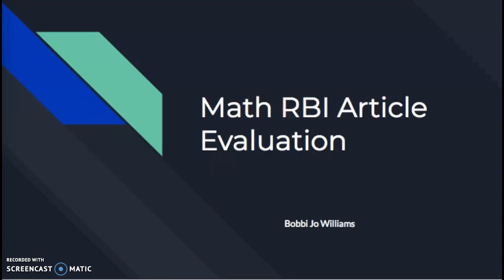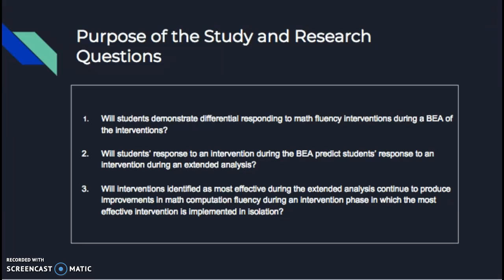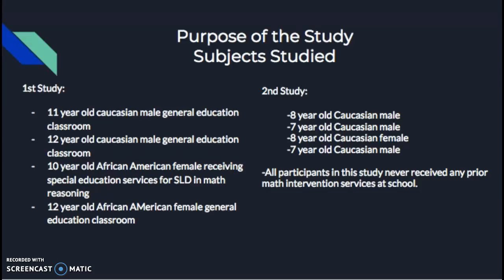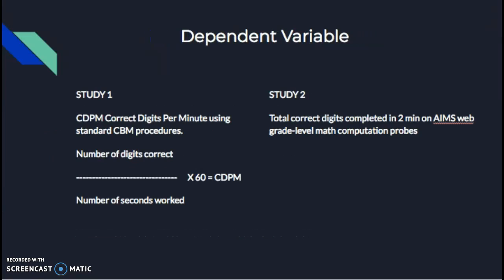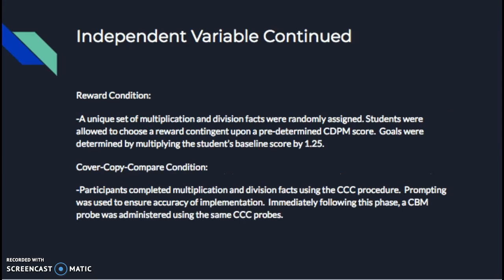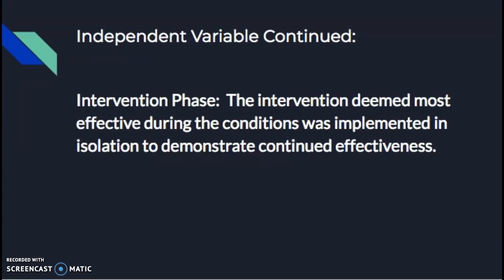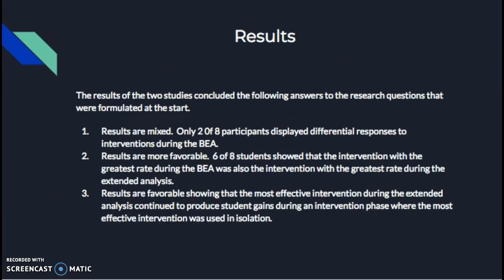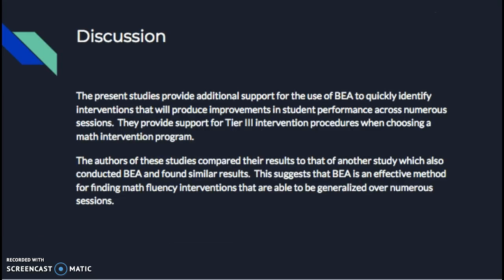Math RBI Evaluation part 1